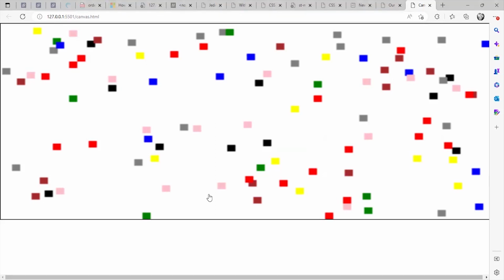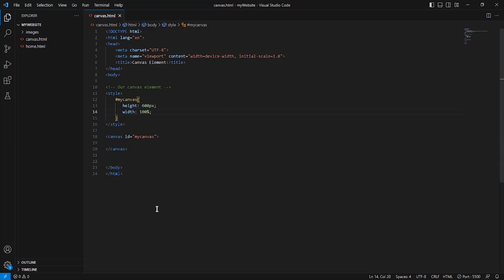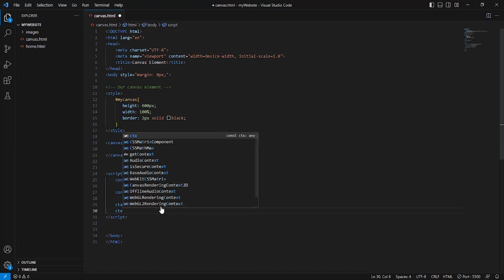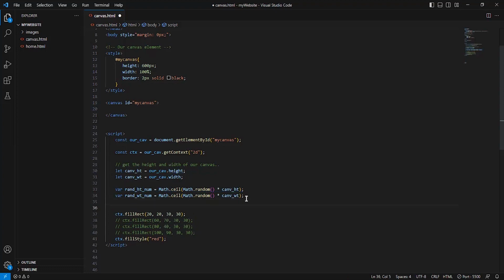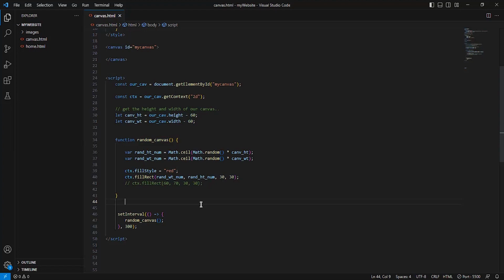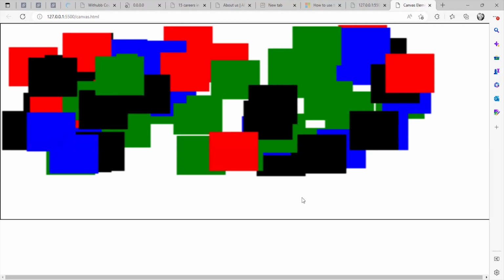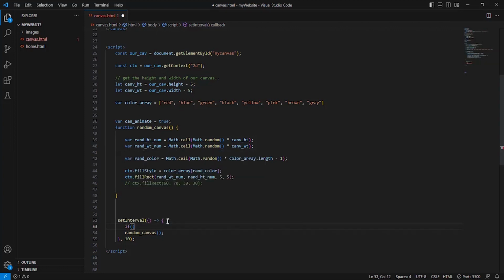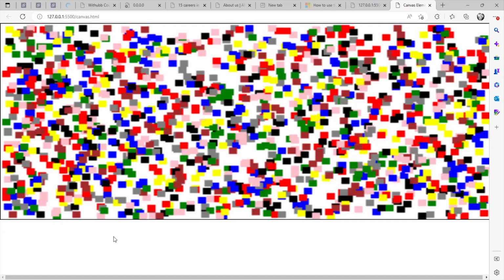HTML5 Canvas Tutorial for Beginners | Drawing and Animating with Canvas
Learn How to draw boxes at random positions with random colors using HTML5 canvas element and JavaScript.
In this video, we'll delve into the world of HTML5 Canvas, covering everything from basic rectangle drawing to dynamic animation and the application of random colors through JavaScript.

Hopefully, this video will give you in-depth knowledge on how to create and manipulate shapes with the HTML5 canvas.

Things covered in this video:
How to create and connect HTML5 Canvas with JavaScript.
How to draw rectangles with HTML5 Canvas.
Adding random colors to our rectangle.
Creating rectangles endlessly at random positions.
Controlling our rectangle creations using the JavaScript mouse event.